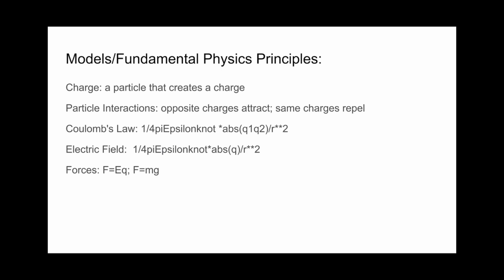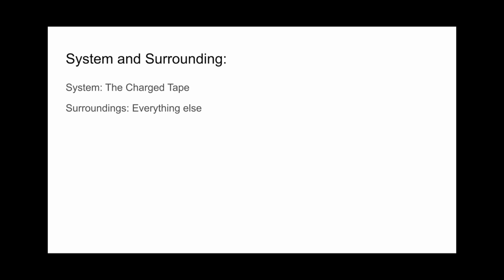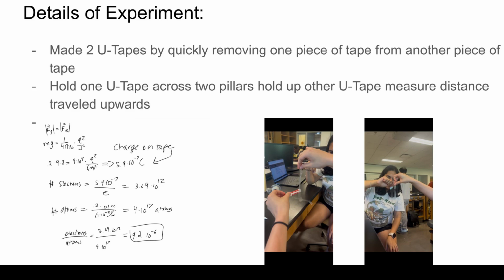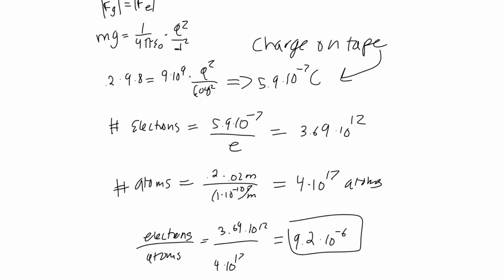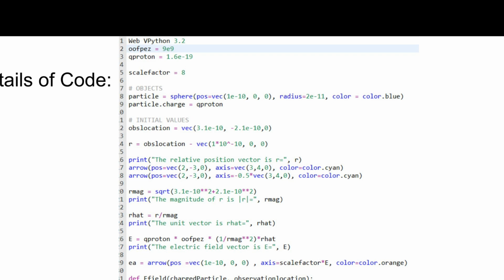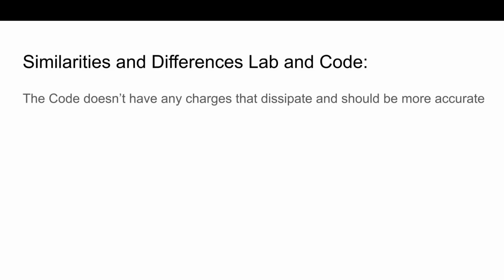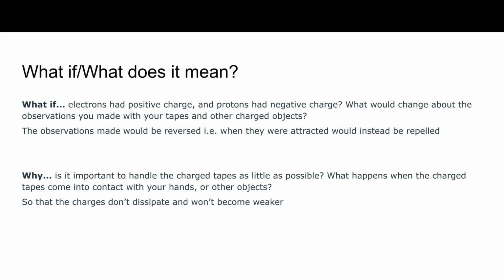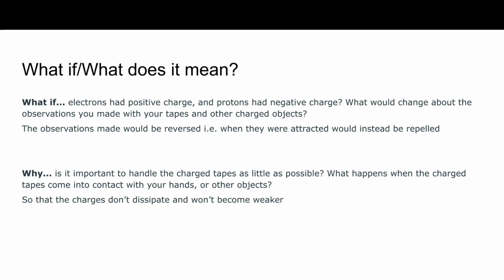September 7, 2025